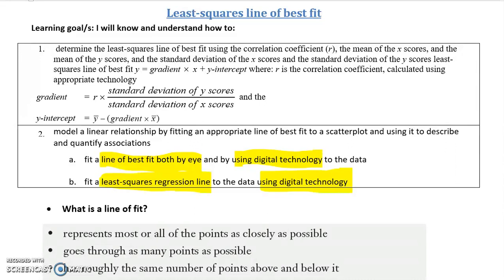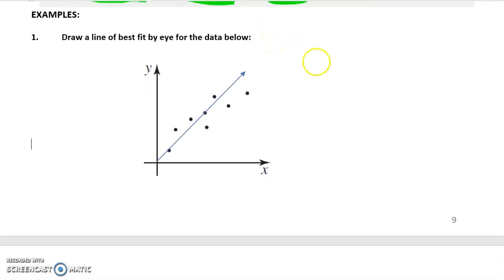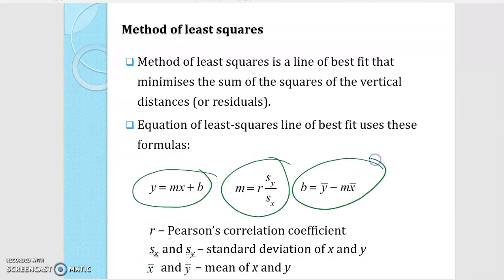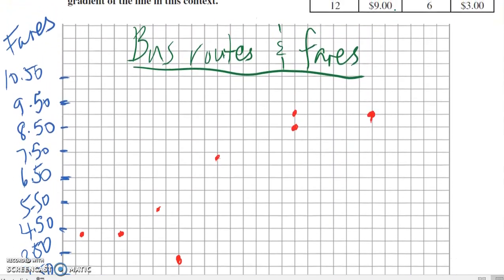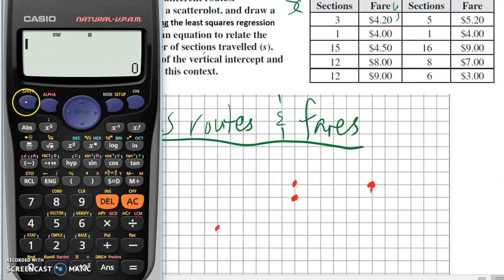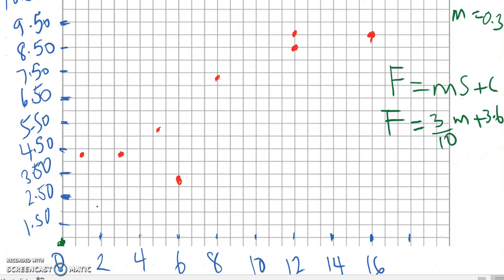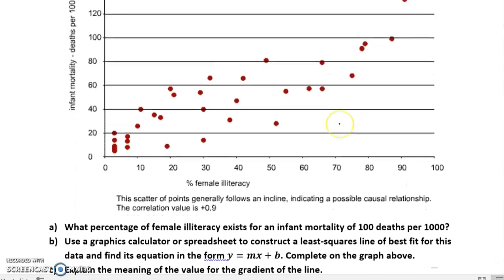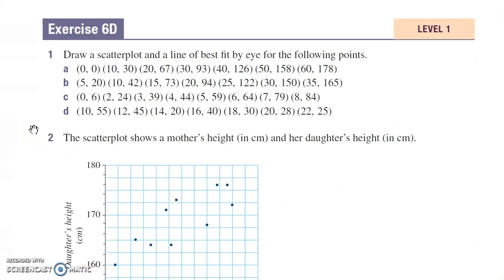Lines of best fit